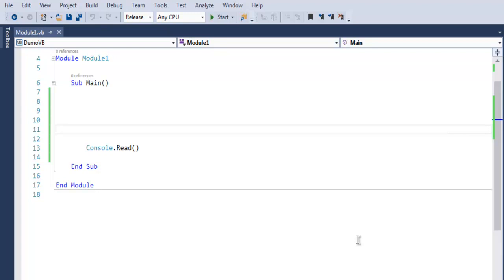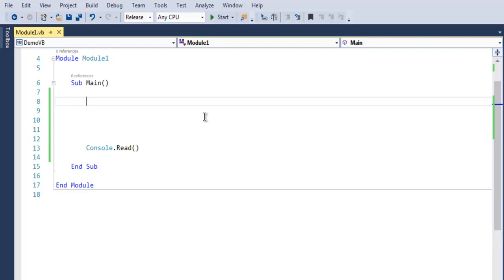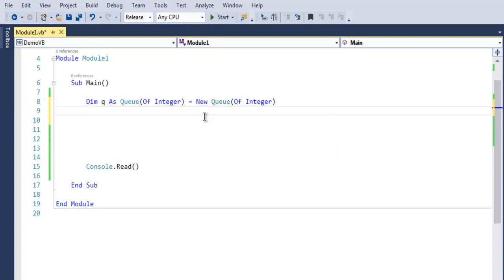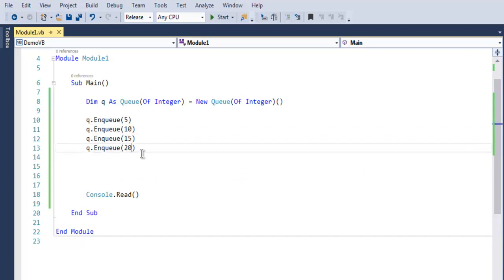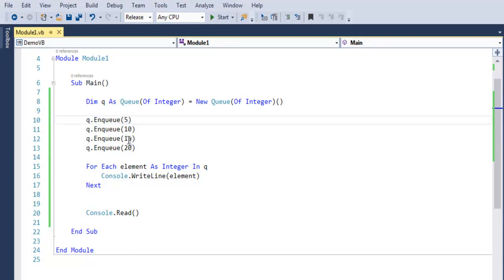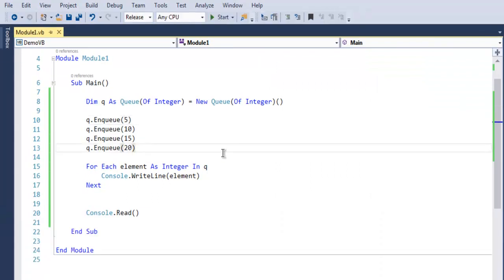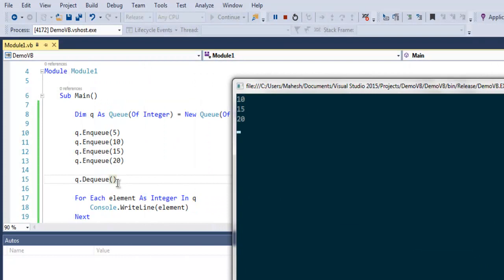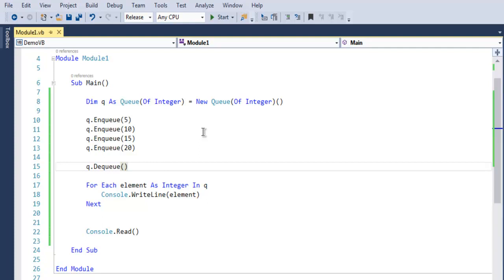VB.Net Queue Data Structure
Learn how to use Queue in Visual Basic .NET.